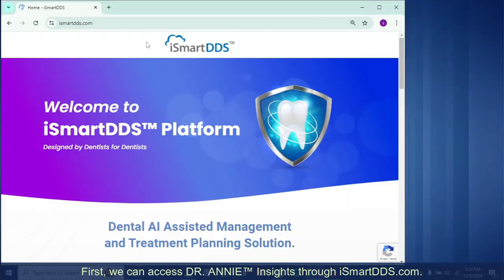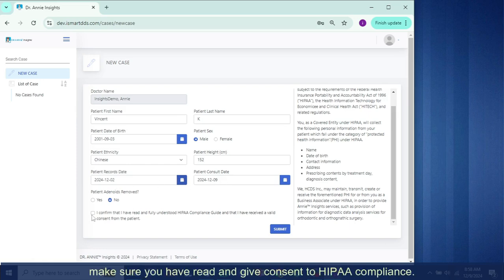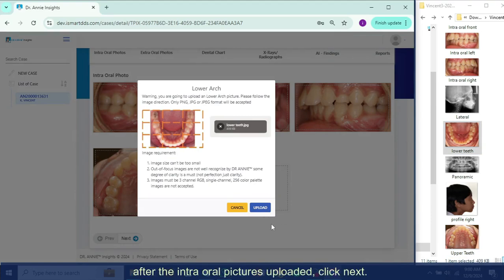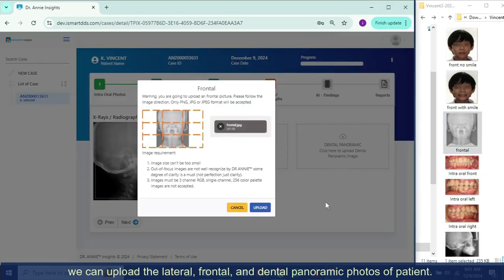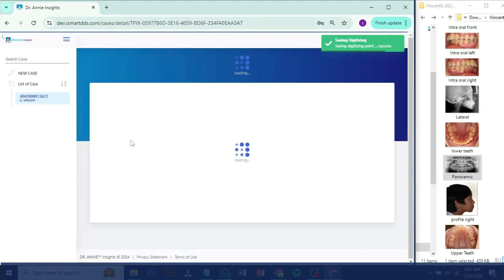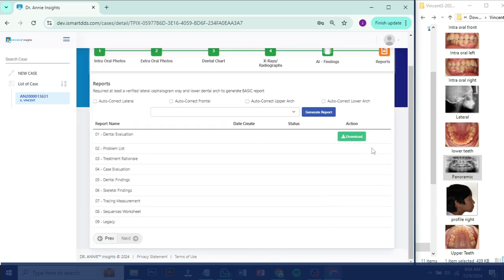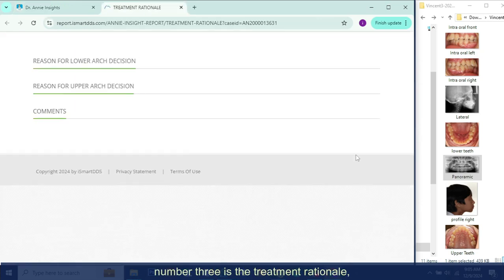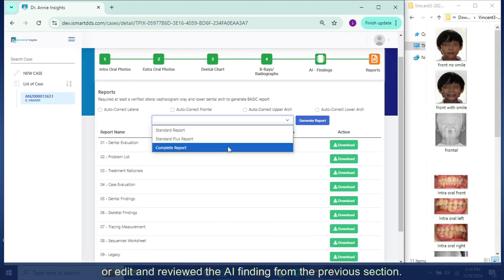How to Use DR ANNIE™ Insights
Hi everyone!
Let's learn to utilize DR. ANNIE™ insights for orthodontic diagnosis and treatment planning! In this video, I walk you through logging in, creating new patient profiles, uploading images and X-rays, and reviewing AI-generated findings. You'll see how the platform assists with case difficulty assessments, treatment suggestions, and generating comprehensive reports.

Watch now to streamline your workflow and improve patient care!